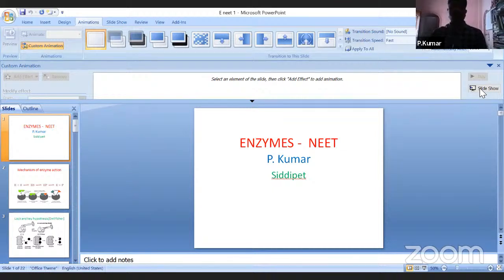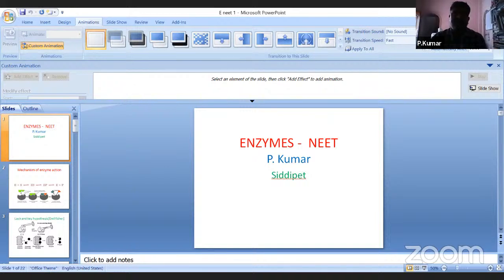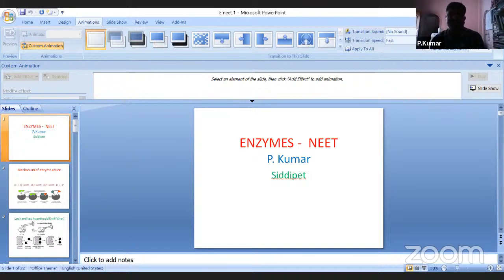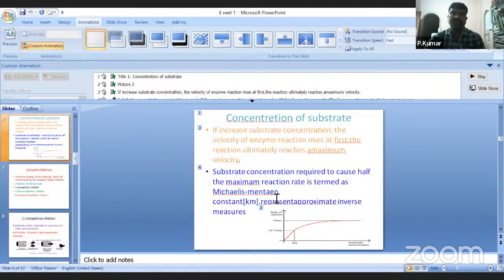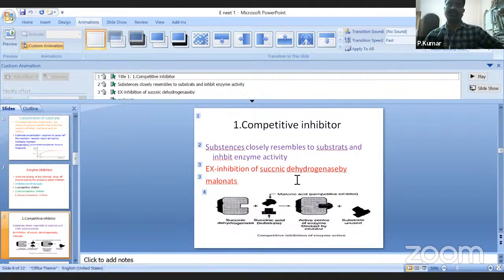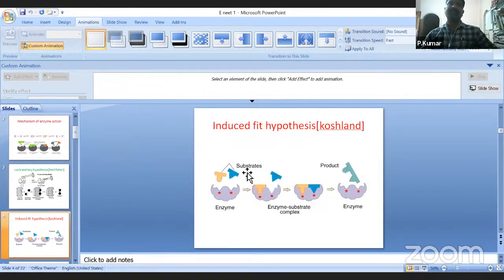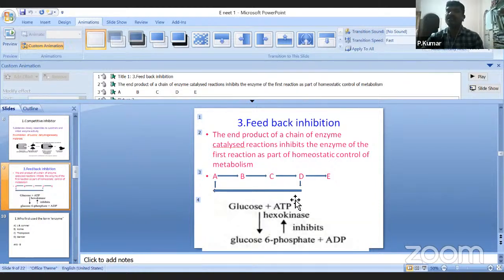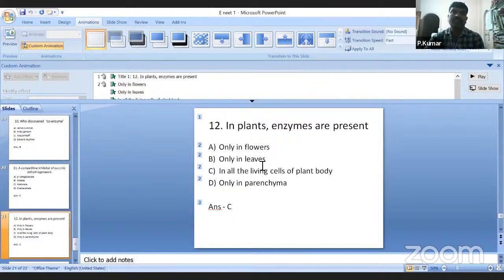Botany 2nd year, Topic :-Enzymes, Kumar Sir